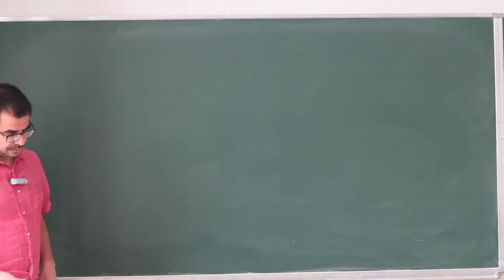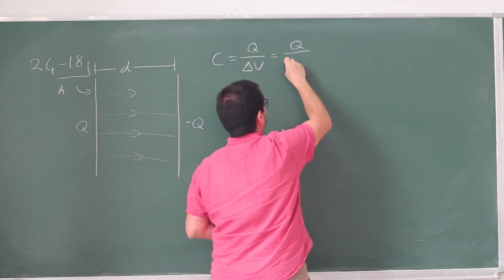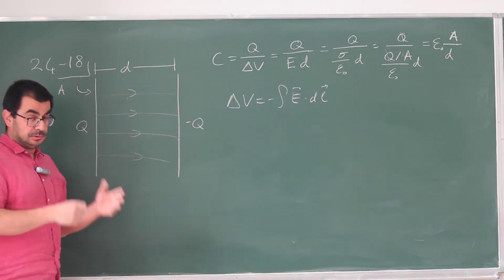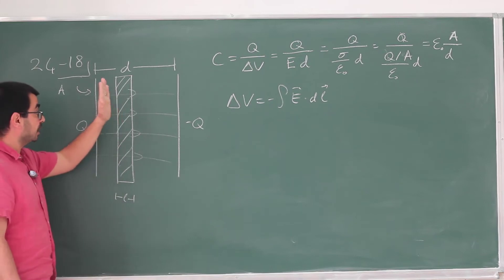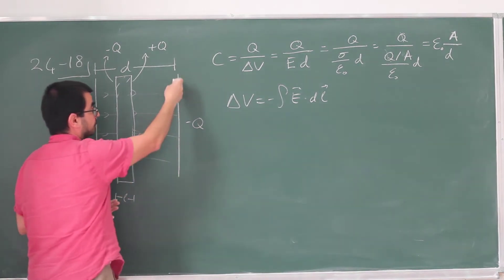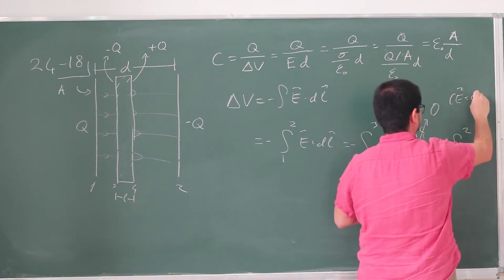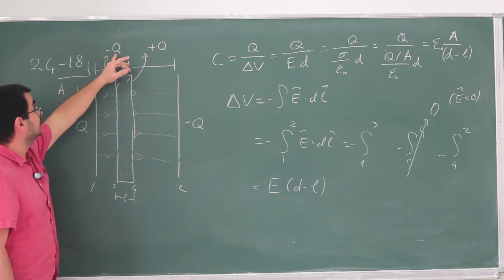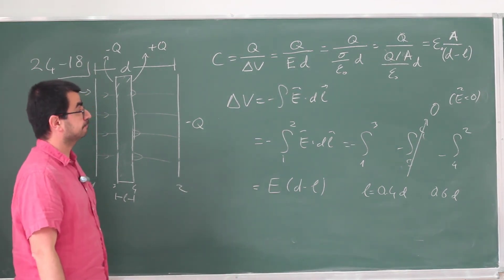Giancoli Physics, Chp24, Prob18 -- PHYS106 -- METU